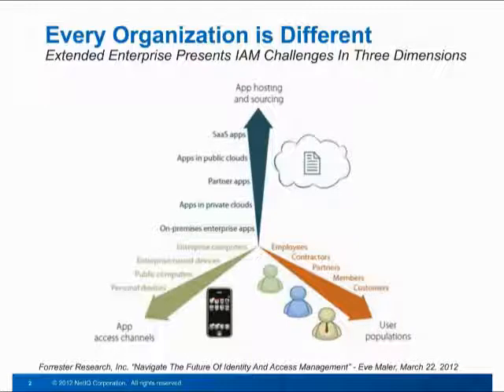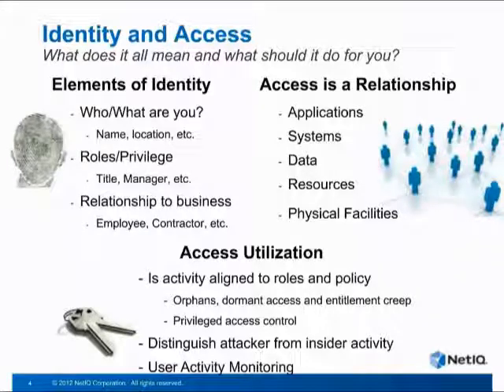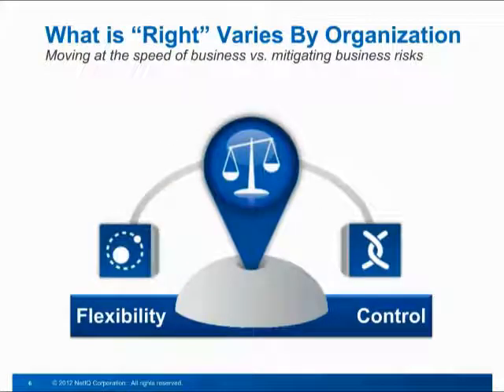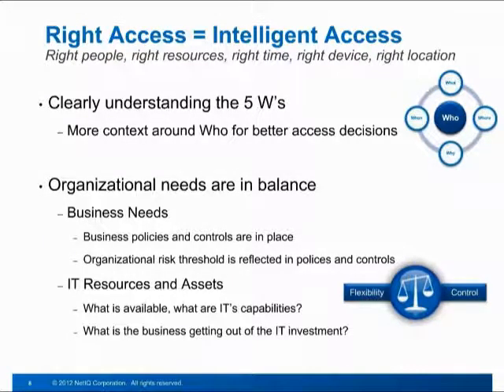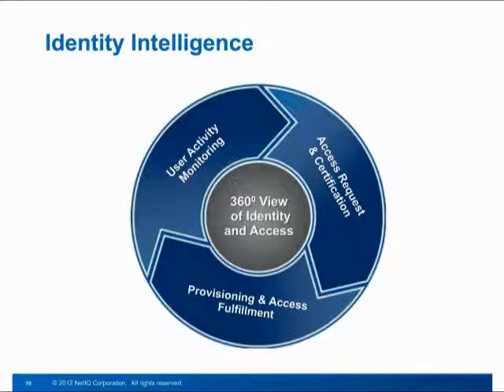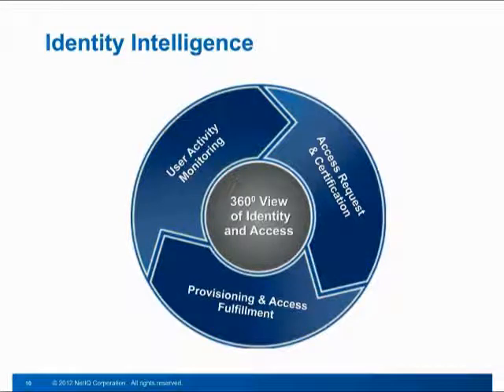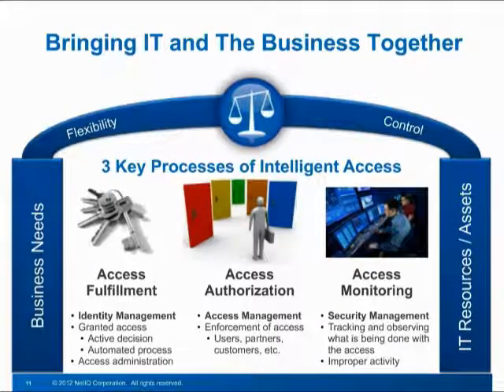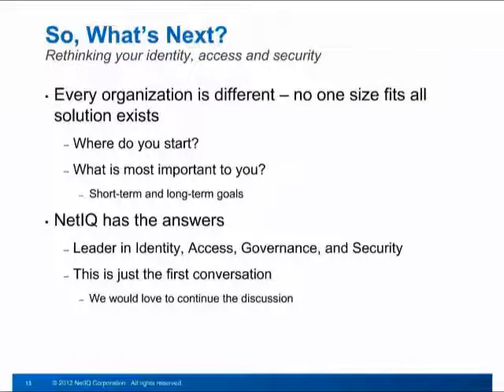Identity & Access Governance in an Evolving Environment